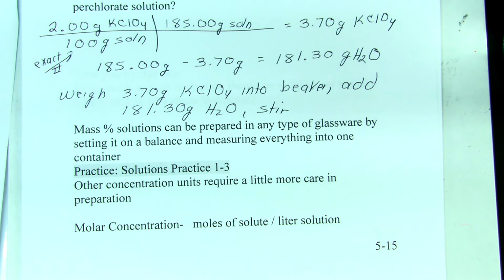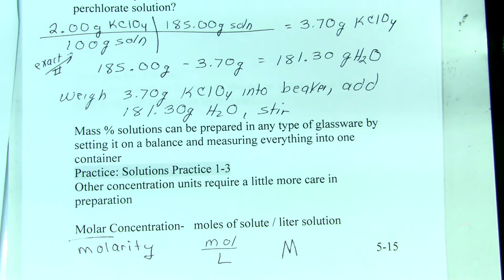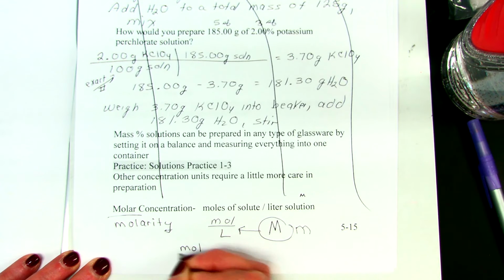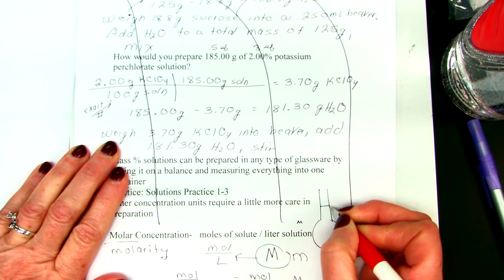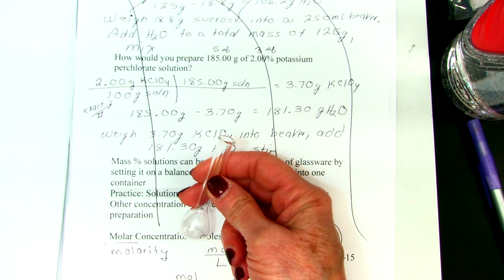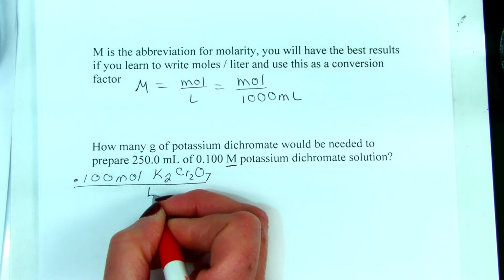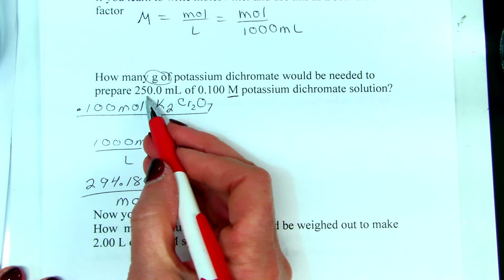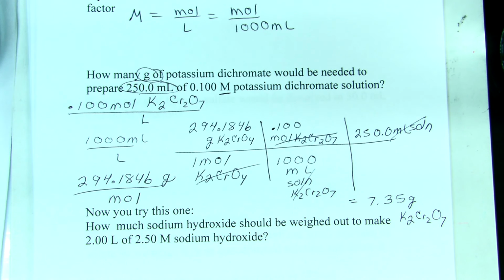segment 5 15a